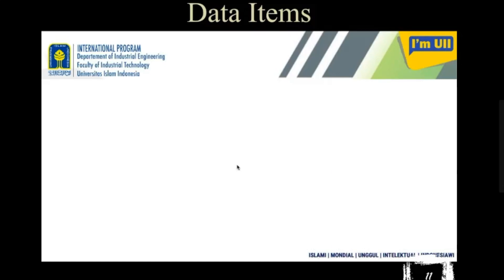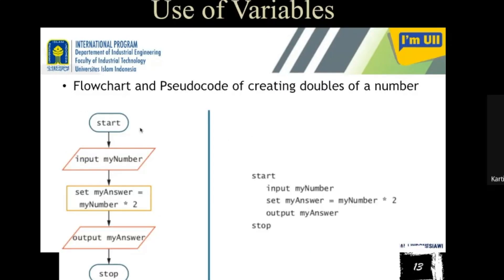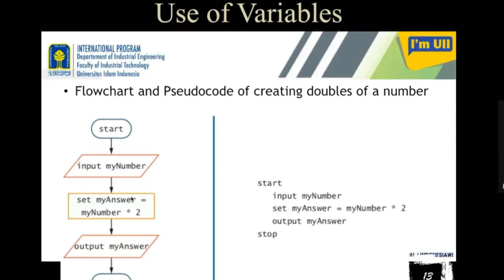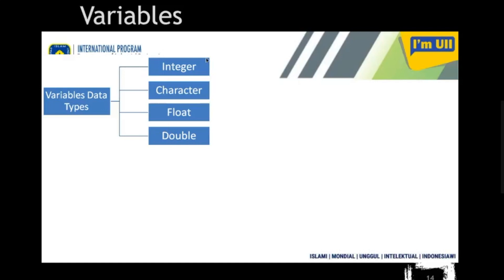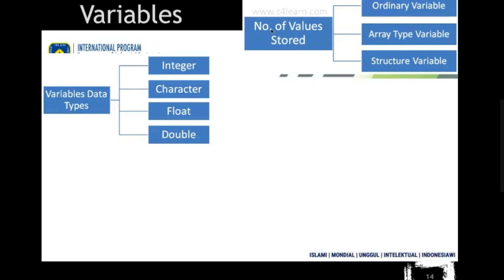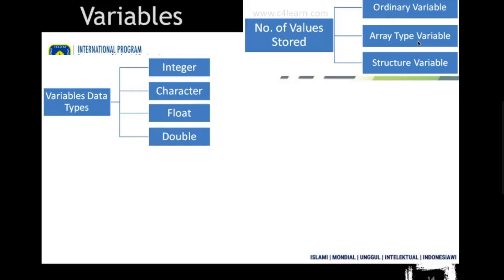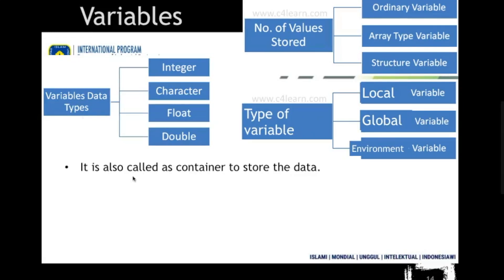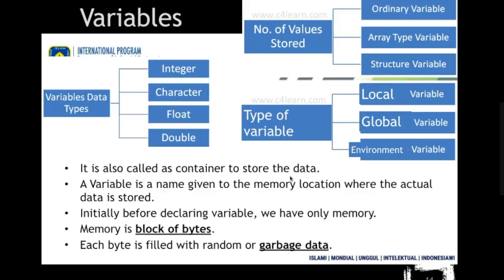Data Items and Variables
This video explains the use of data items and how these data items are represented as variables.